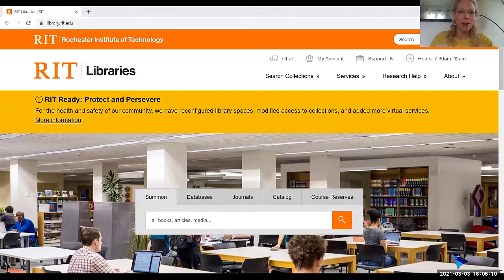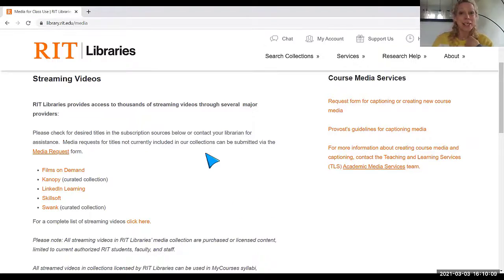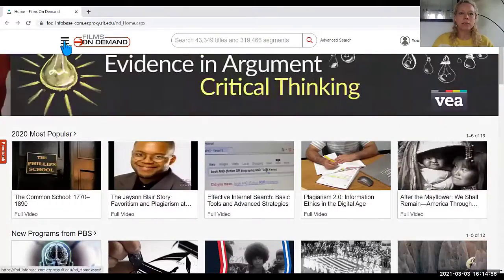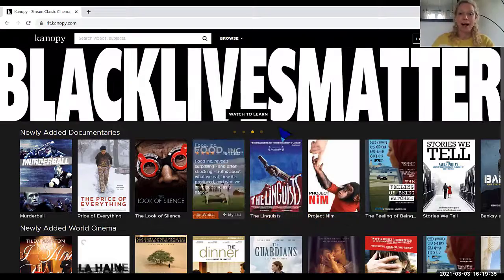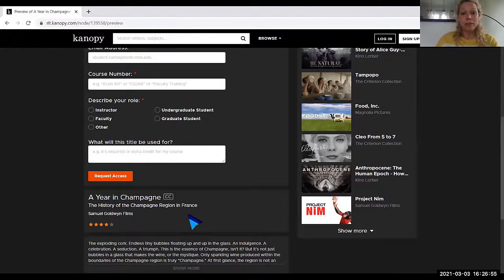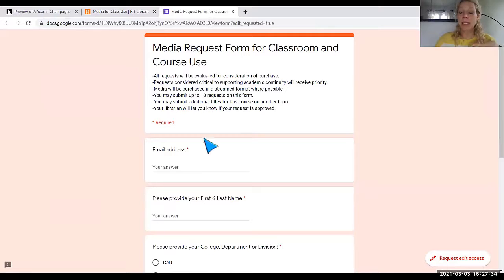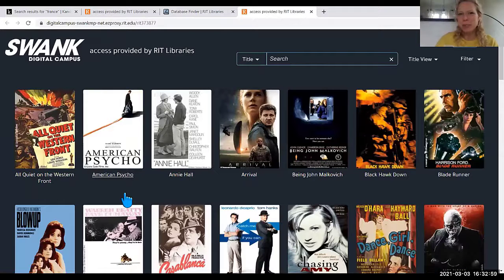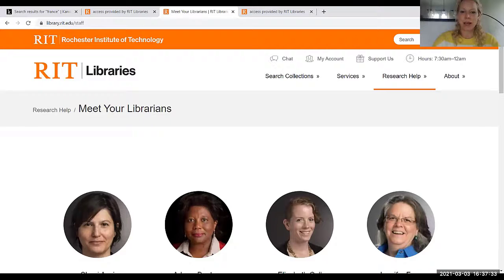Streaming Media Options - Level Up Virtual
Join Cami Goldowitz to learn more about streaming media options at The RIT Libraries.

Resources mentioned can be found here. Library databases are available to current RIT students, staff and faculty.

Recordings will be added to the RIT Libraries channel a day or so after the live event occurs.

Level Up Virtual is a series of short videos from expert librarians on various tools and processes that can make you a stronger information user.